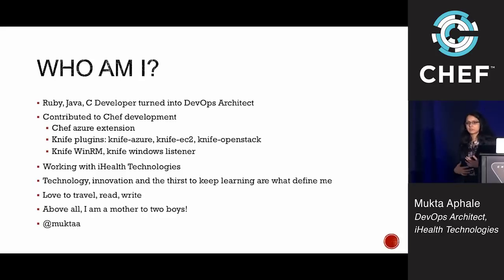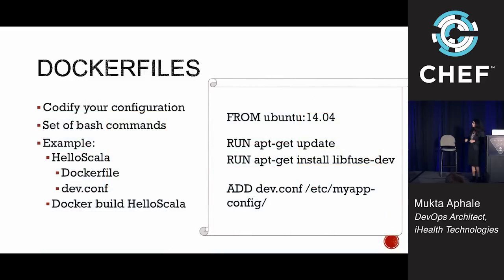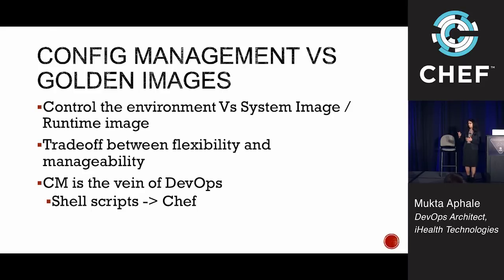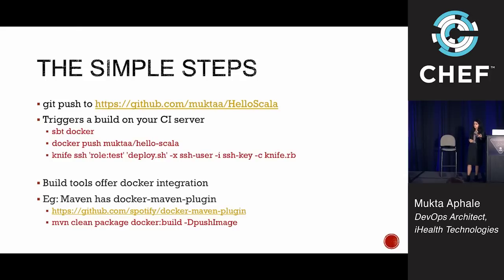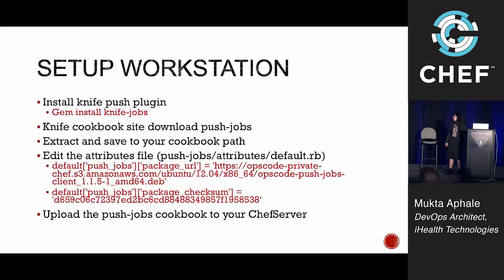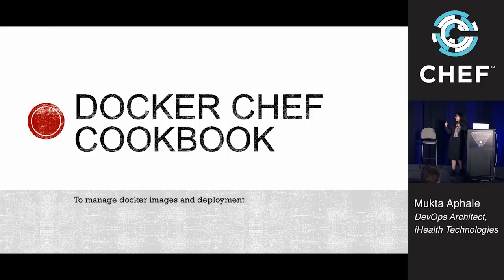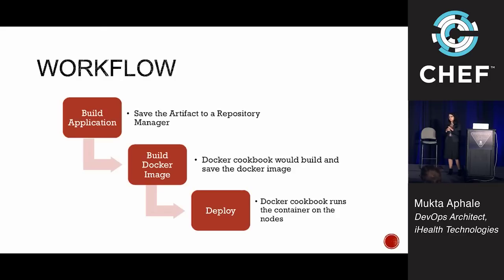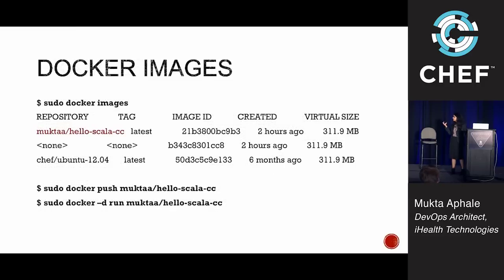Baking Docker Using Chef - ChefConf 2015